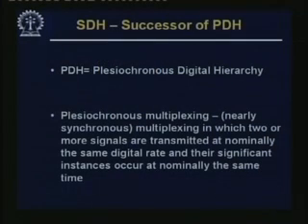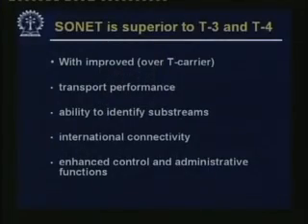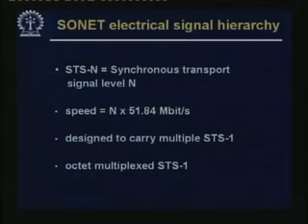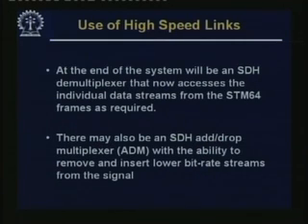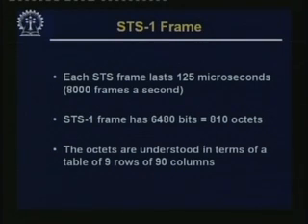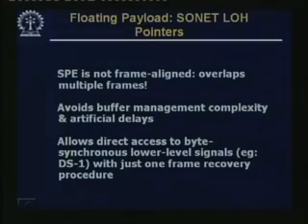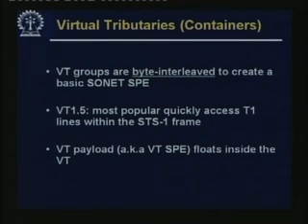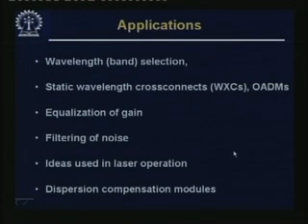Lecture - 9 SONET/SDH